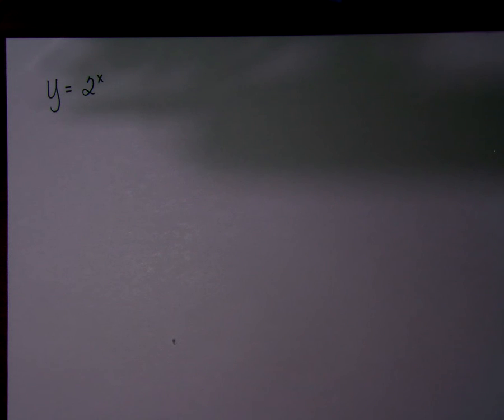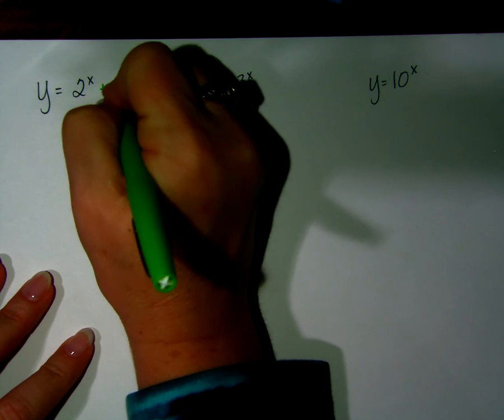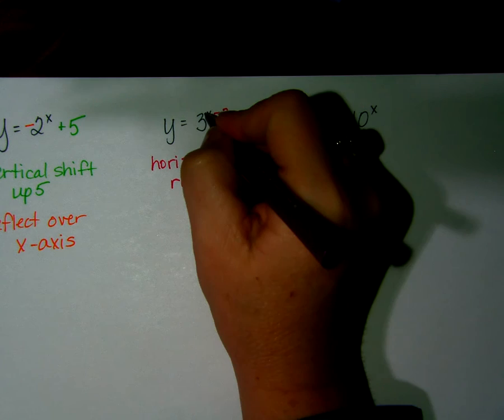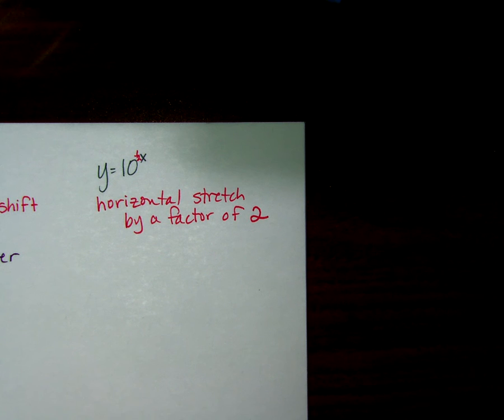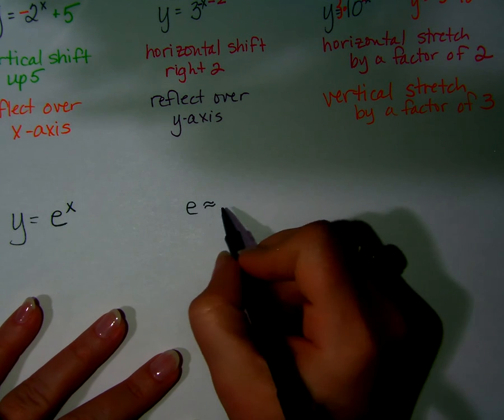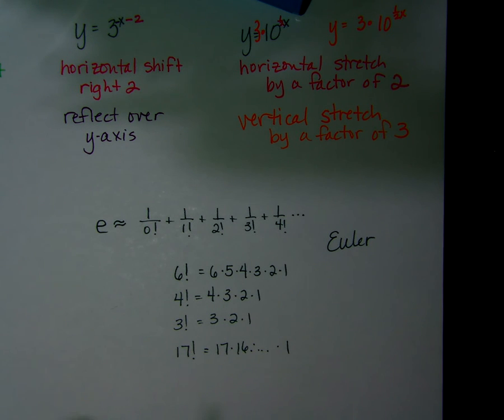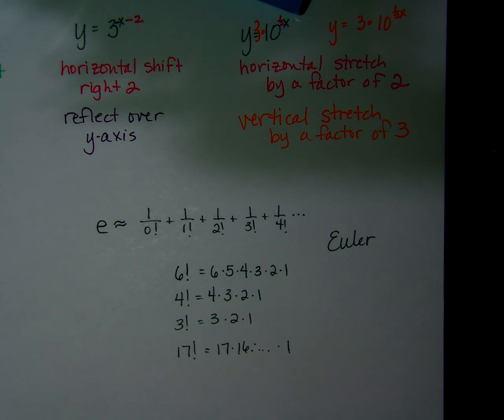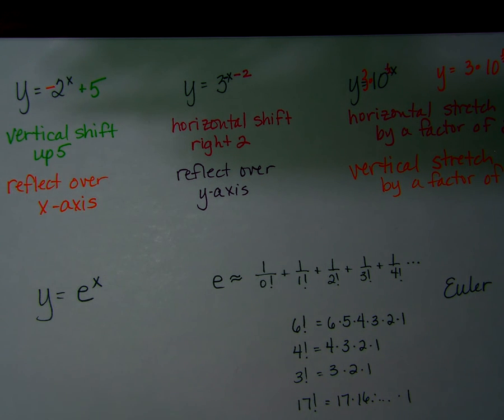transformations of exponential functions 18 19